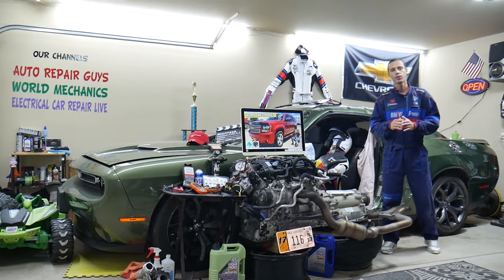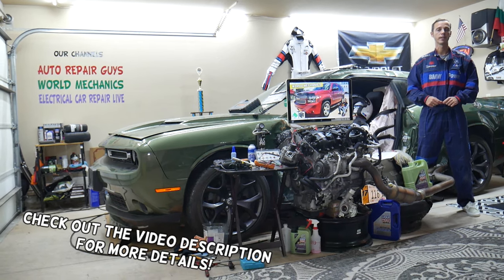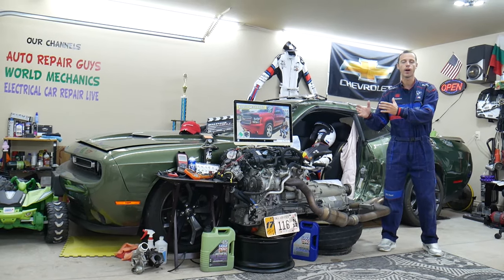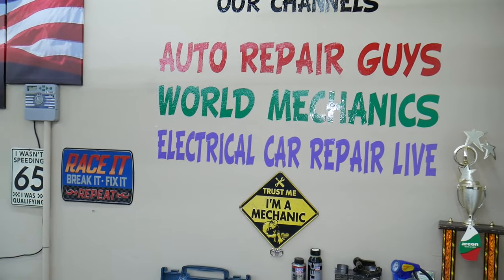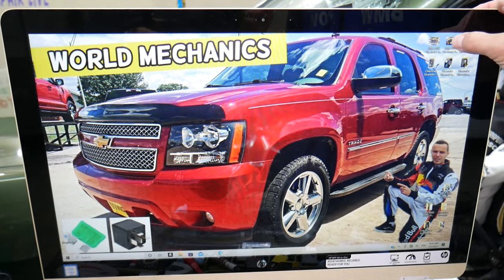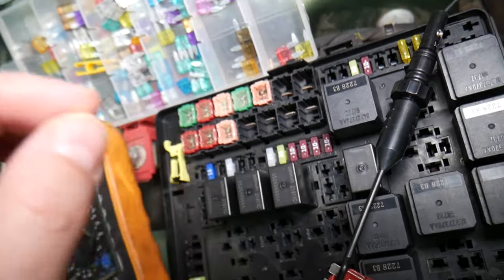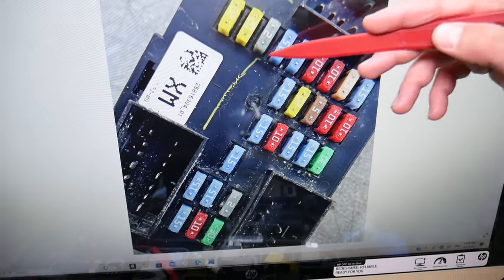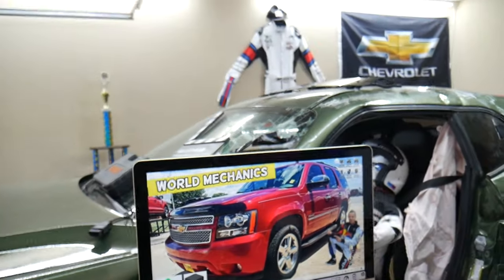CHEVROLET TAHOE SUBURBAN DRIVER INFORMATION CENTER FUSE 2006 2007 2008 2009 2010 2011 2012 2013 2014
If you have Chevrolet Tahoe / Chevy Suburban and you want to see where the driver information center fuse, driver information center not working fuse is located on Chevrolet Tahoe / Chevy Suburban in this video we will explain that. If the driver information center does not work check this fuse first. Chevrolet Tahoe and Chevrolet Suburban are built on the same platform so many things will work the same way or really close. We demonstrated where the driver information center fuse, driver information center not working fuse is located on 2010 Chevrolet Tahoe but the video may be helpful on:
2006 Chevrolet Tahoe / Chevy Suburban driver information center fuse, driver information center not working fuse location replacement
2007 Chevrolet Tahoe / Chevy Suburban driver information center fuse, driver information center not working fuse location replacement
2008 Chevrolet Tahoe / Chevy Suburban driver information center fuse, driver information center not working fuse location replacement
2009 Chevrolet Tahoe / Chevy Suburban driver information center fuse, driver information center not working fuse location replacement
2010 Chevrolet Tahoe / Chevy Suburban driver information center fuse, driver information center not working fuse location replacement
2011 Chevrolet Tahoe / Chevy Suburban driver information center fuse, driver information center not working fuse location replacement
2012 Chevrolet Tahoe / Chevy Suburban driver information center fuse, driver information center not working fuse location replacement
2013 Chevrolet Tahoe / Chevy Suburban driver information center fuse, driver information center not working fuse location replacement
2014 Chevrolet Tahoe / Chevy Suburban driver information center fuse, driver information center not working fuse location replacement

•Cameras
Panasonic Lumix FZ300

•Tripod
Polaroid 72-inch

•Microphone
Polaroid Pro Video Condenser

•Light
NEEWER 160 LED CN-160 Dimmable

•Camera
Sony HD Video Recording HDRCX405